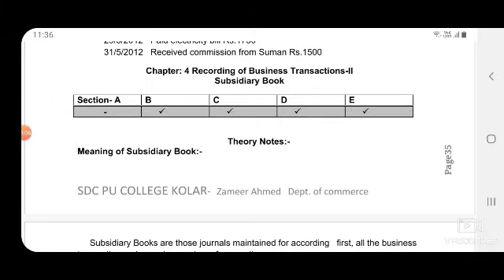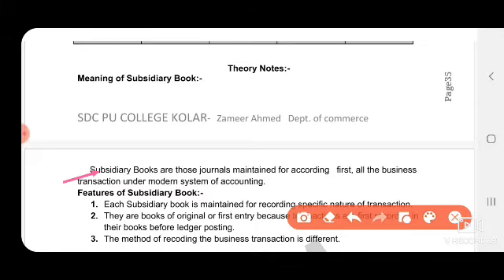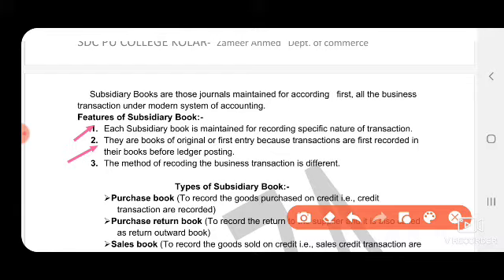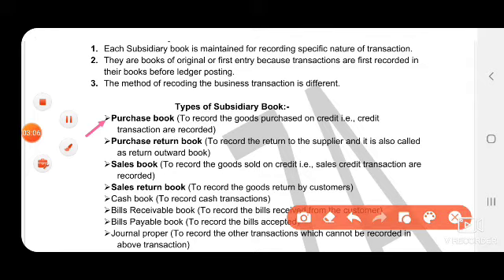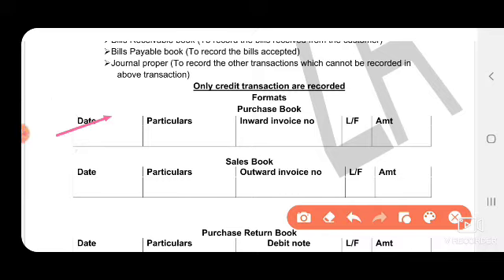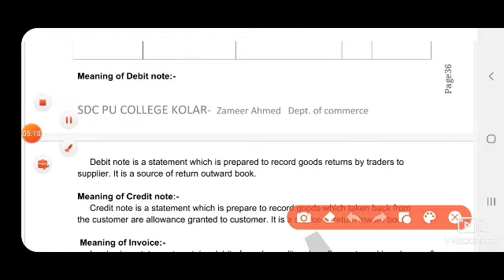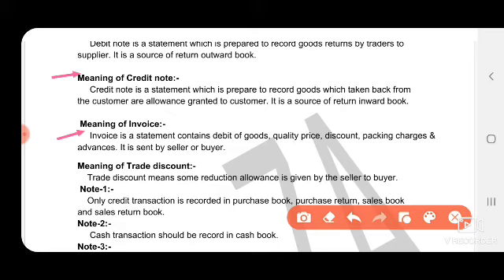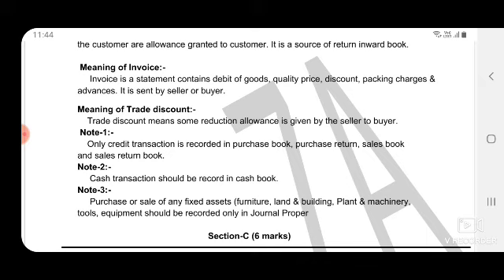Subsidiary books class 1